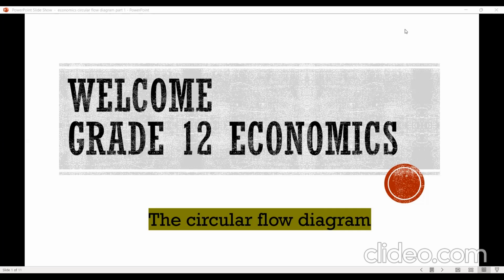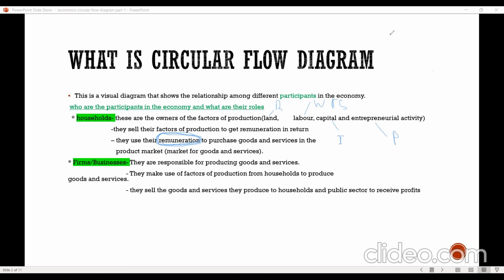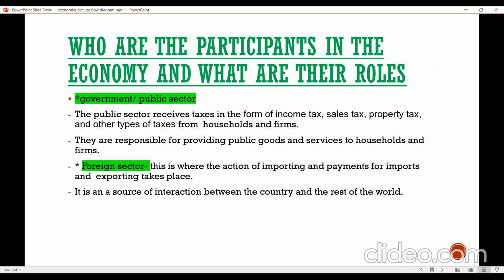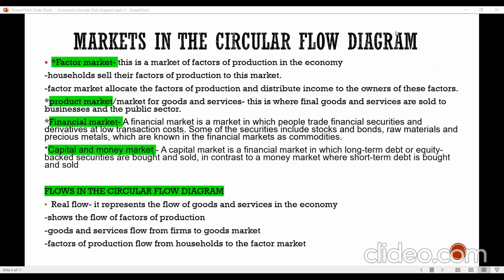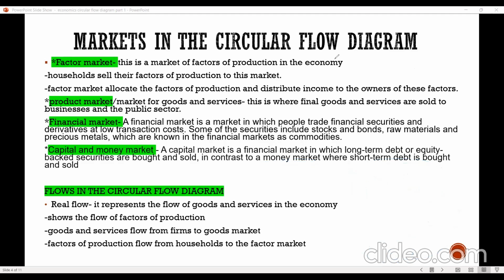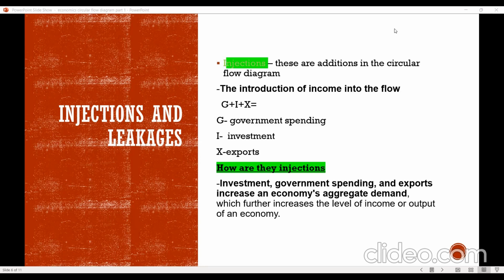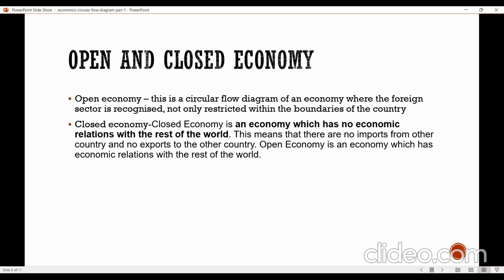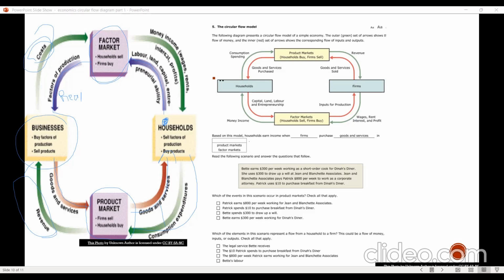grade 12 economics, circular flow diagram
The circular flow diagram